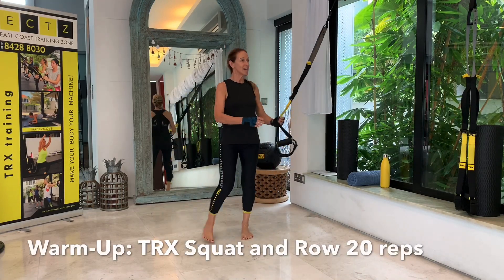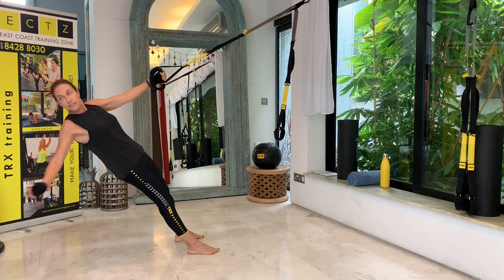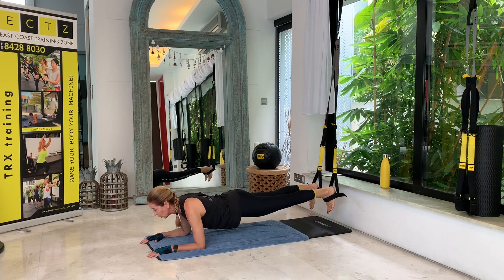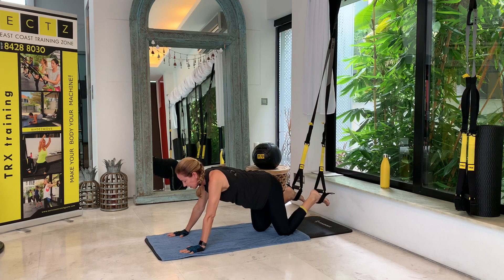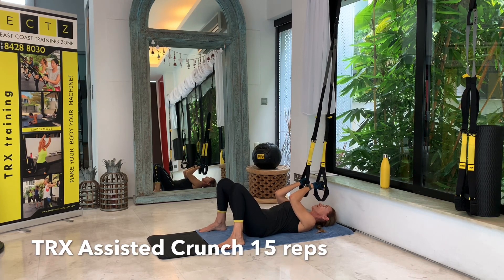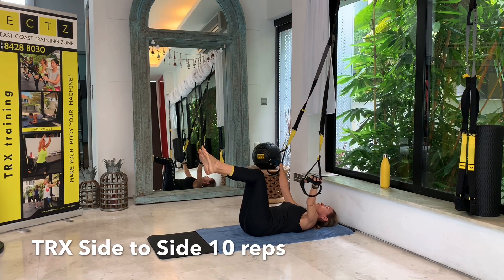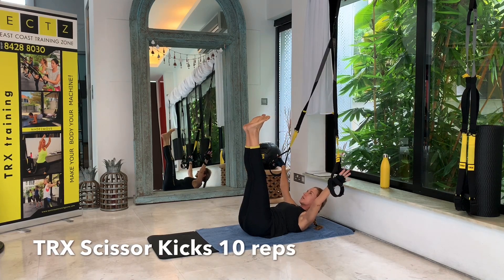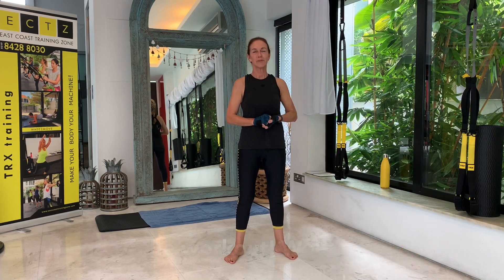TRX Core Challenge Day 1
This TRX Core Challenge is suitable for everyone who has some experience on  the TRX Suspension Trainer. This workout focuses on Core and Abdominal Exercises. This video is the first one of the TRX Core Challenge which will have 15 videos in total spread over one month.  Duration of the video: 19 minutes. Pace of the workout and transition times are perfect for all levels.
Coach in this video is Carla, Certified and experienced TRX Coach at East Coast Training Zone.